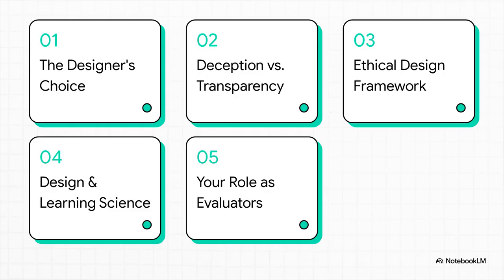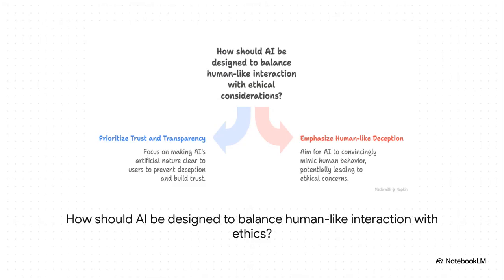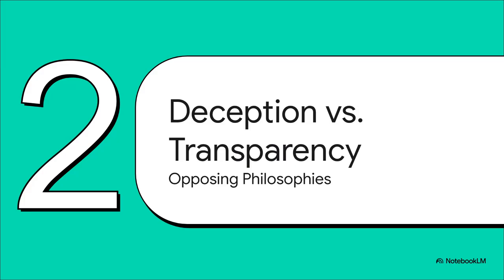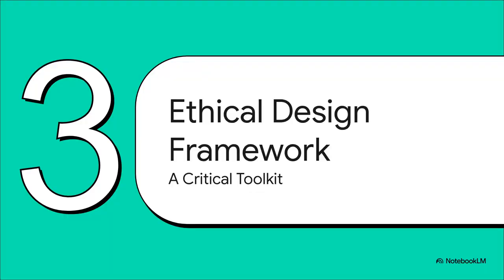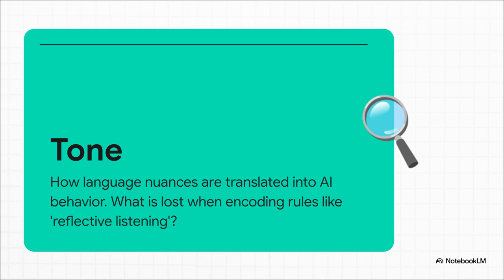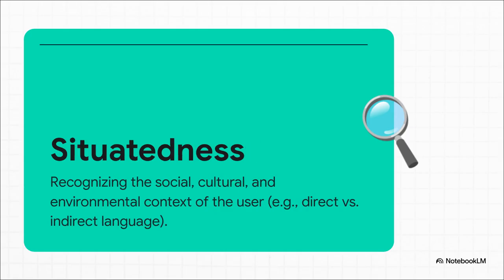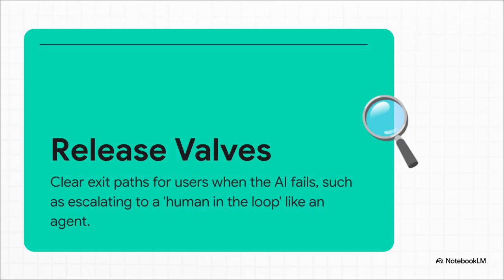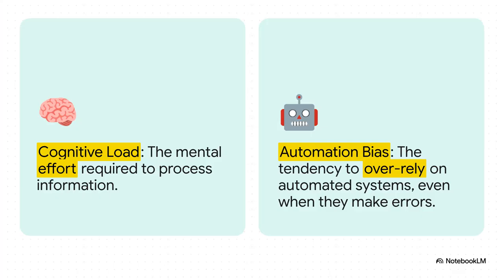Education Talks - Evaluating AI in Education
This video provides an overview of two distinct but related topics: the ethical and design considerations for human-sounding generative chatbots and the core concepts of prompt engineering in Artificial Intelligence (AI). One set of documents, including a case study for an educational course, outlines five critical design decisions—Tone, Sense of Trust, Situatedness, Visual Reminders, and Release Valves—that significantly impact a user's experience with a chatbot, emphasizing the need for transparency and the ethical trade-offs involved. The other set of sources introduces fundamental prompting techniques used to guide Large Language Models (LLMs), specifically explaining zero-shot prompting (providing no examples), few-shot prompting (providing limited examples), and Chain of Thought prompting (breaking down complex tasks into steps). Finally, a research paper and accompanying podcast discuss an innovative approach to professional learning for educators using Problem-Based Learning Objects (PBLOs) embedded in a Collaborative Online Learning Environment (COLE) to move beyond traditional, content-delivery models.